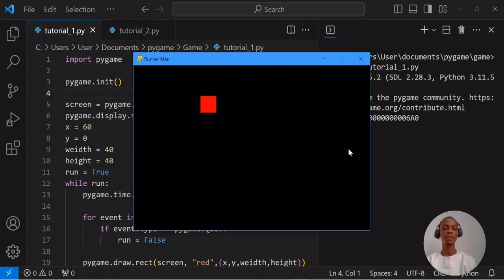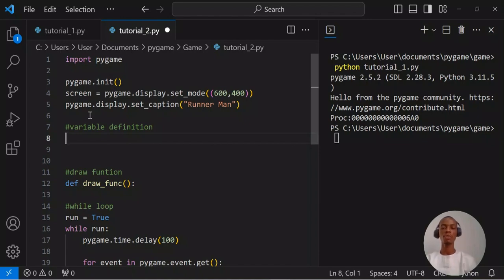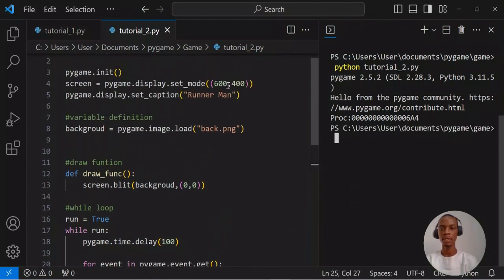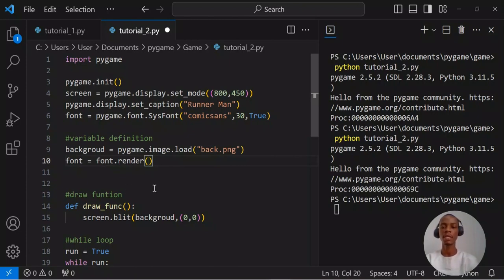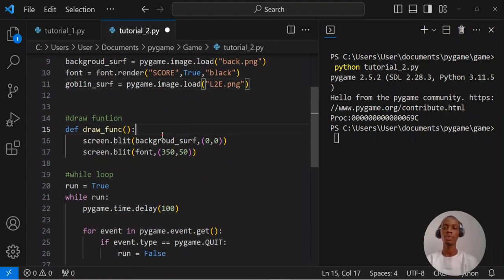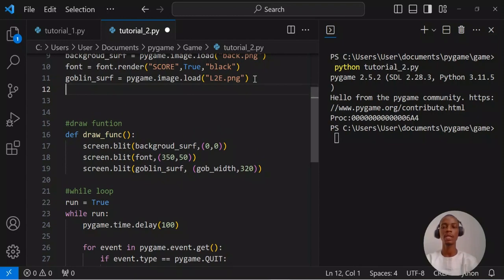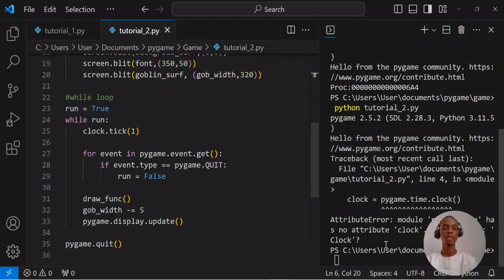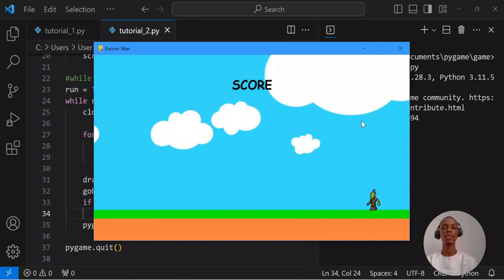Pygame surface 02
This is the second video in this series, here we are going to add background and replace the rectangle object on the screen with an image which we would animate later.